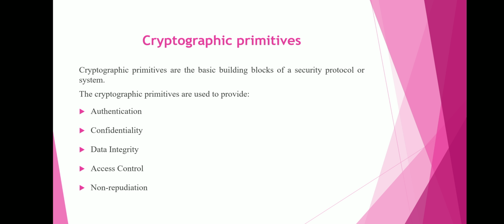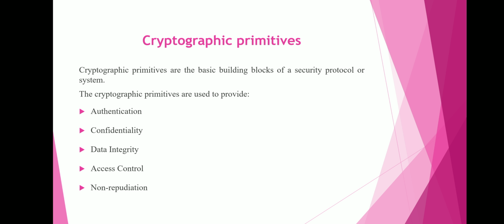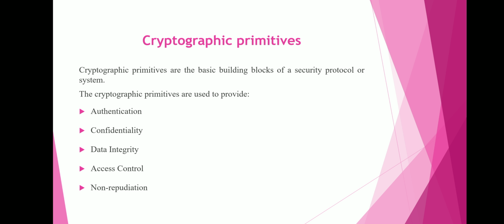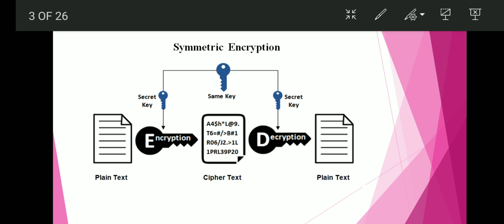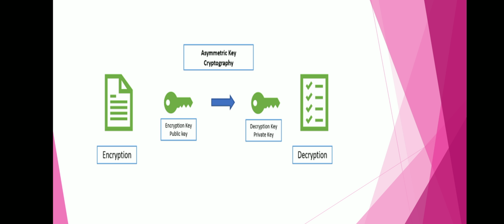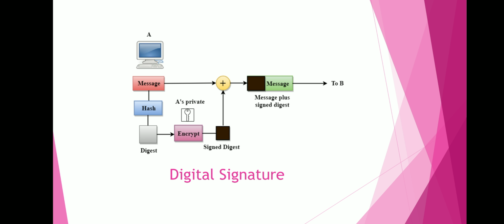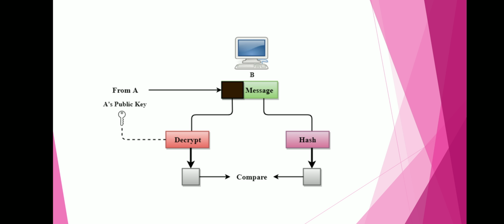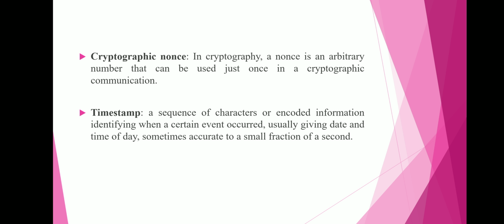Cryptographic Primitives in Blockchain